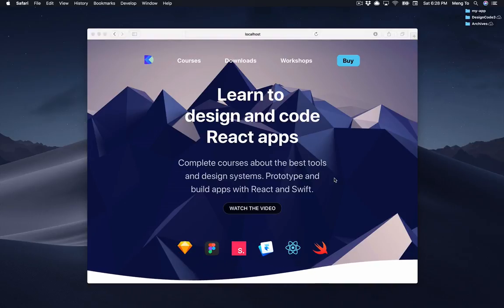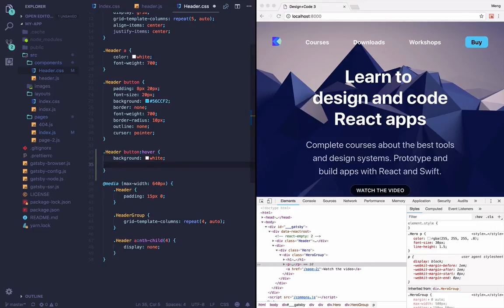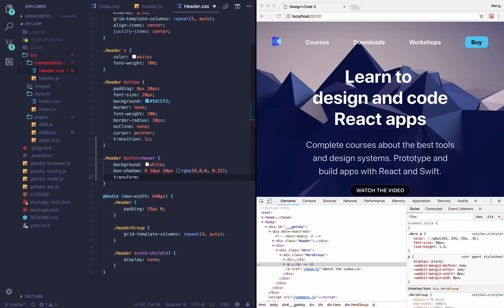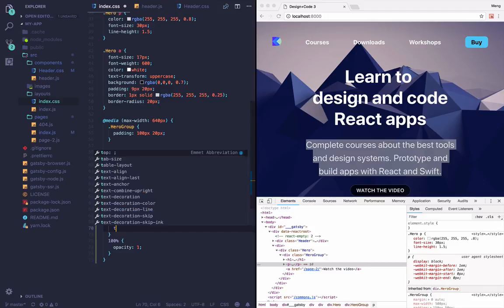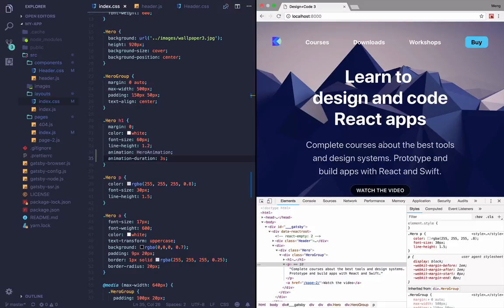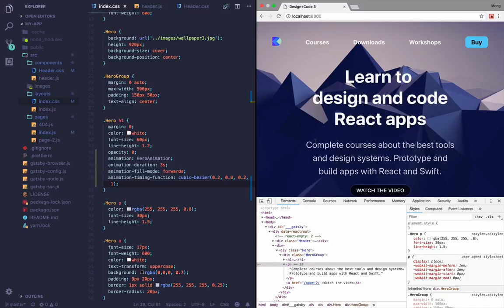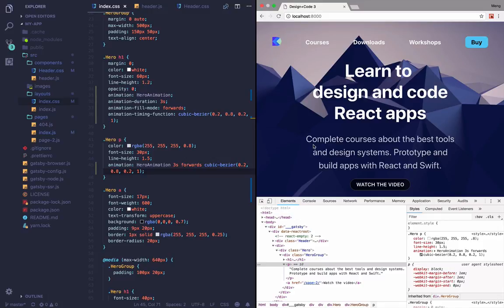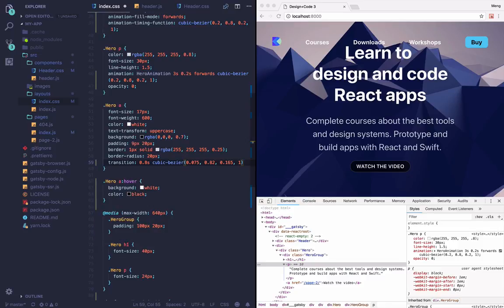Chapter 4 - Interaction and Animations